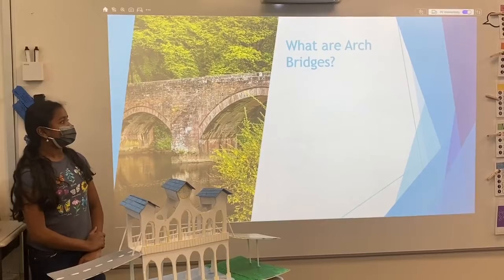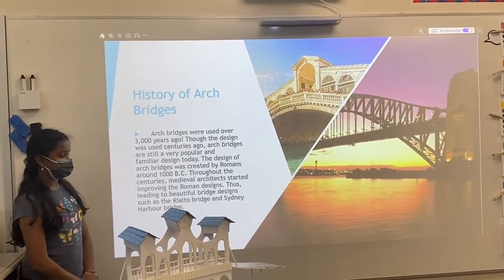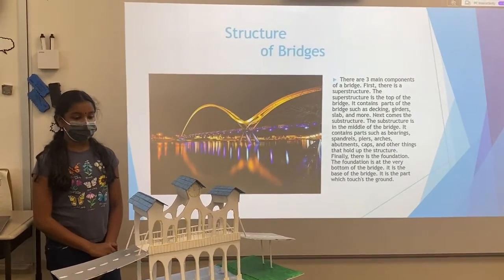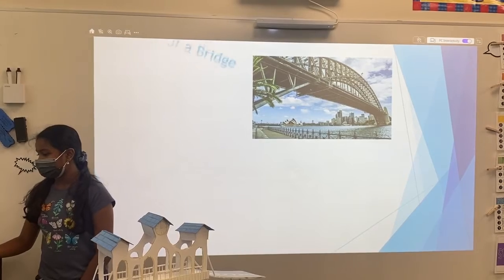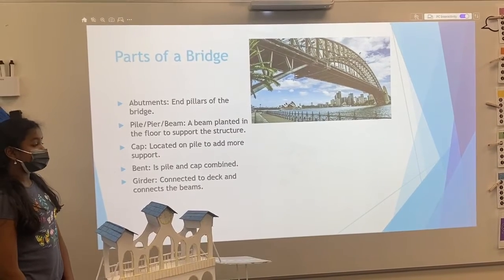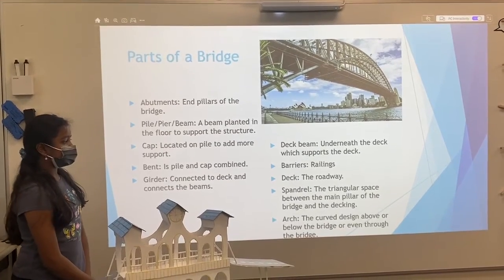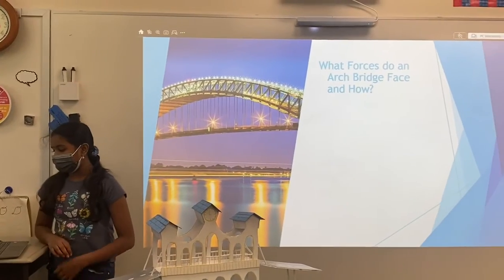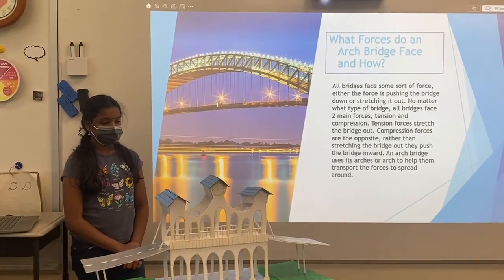2022 Sai Marham 4th Grade Neill